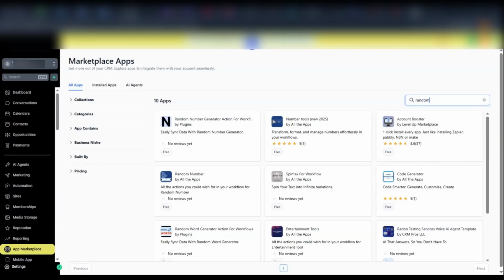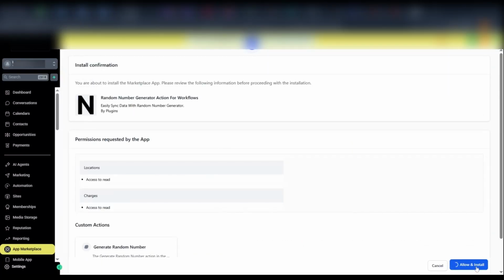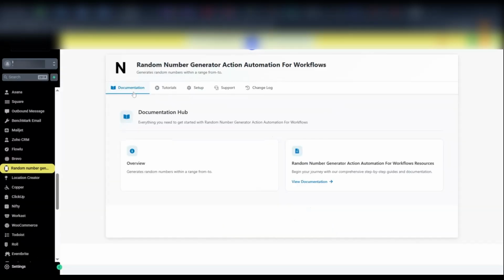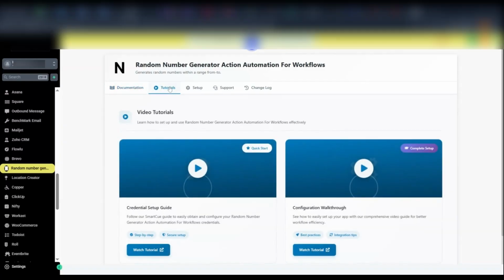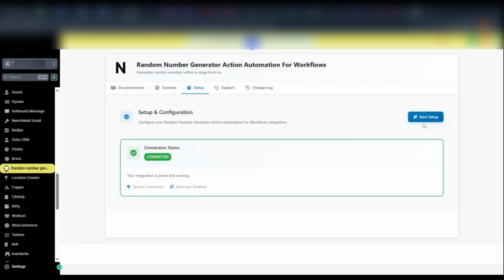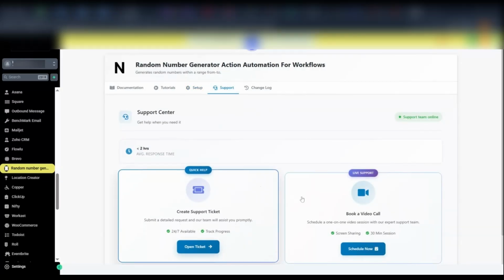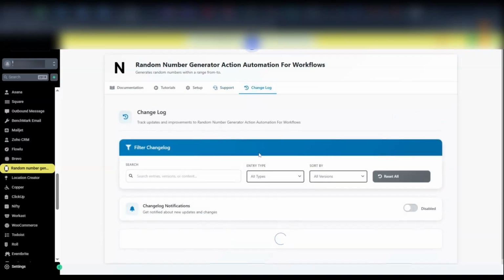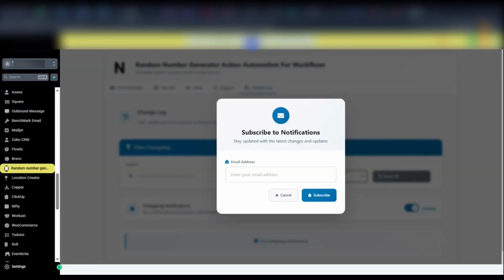Random Number Generator Action Automation for Workflows: Complete Setup Tutorial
In this tutorial, we’ll guide you through the installation and setup of a Random Number Generator Action Automation for workflows. You’ll learn how to create a system that automates the generation of random numbers, streamlining processes that require randomness in decision-making, simulations, or games. We’ll cover the user interface, configuration options, and tips for optimizing the generator’s functionality.

How to implement a Random Number Generator in your workflow automation 🛠️
How to configure the generator to specify the range of random numbers 📚
How to integrate the automation with other workflow tools 🔑
How to access support resources and troubleshoot common issues 💬
By the end of this tutorial, you’ll have a fully functional Random Number Generator automation integrated into your workflows—designed to enhance efficiency and improve decision-making processes! ✅

00:00 Introduction and Overview
00:09 Navigating the App Marketplace
00:19 Installing the Application
00:33 Exploring the Application Interface
01:01 Final Steps and Support